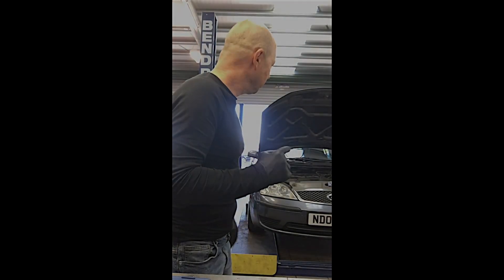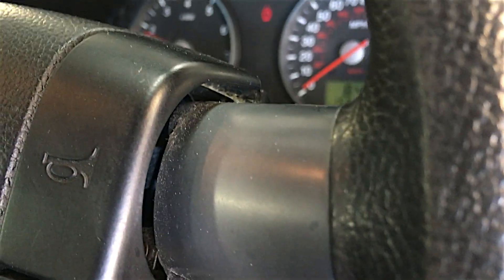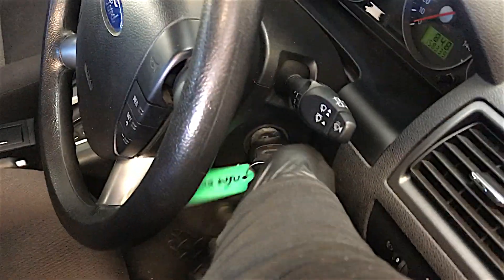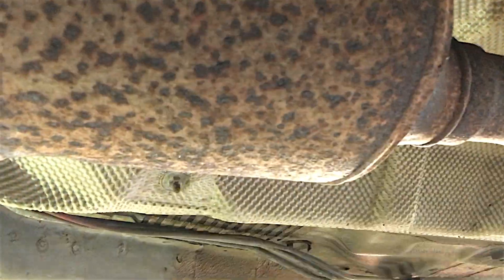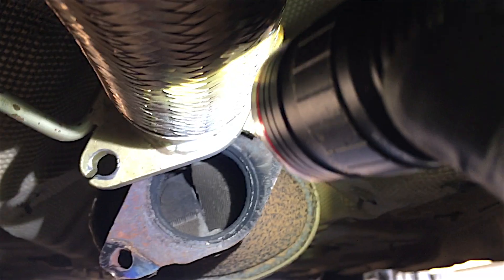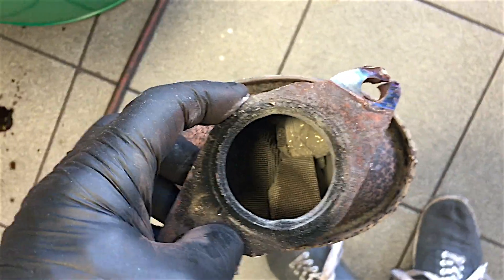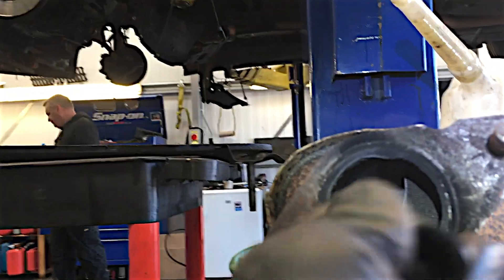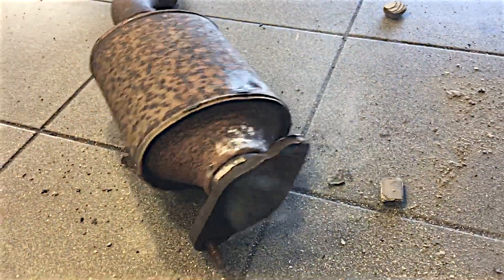Engine hard to start & unable to rev up, ford mondeo mk3 2l duratec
ford mondeo mk3 2 litre duratec...engine will run when cold but unable to rev the engine when warm so much to the point the engine will cut out on idle and struggle to start again.
this turned out to be a broken catalytic convertor which i am guessing was the result of a new downpipes being fitted and shock being applied to the catalyst in the process.